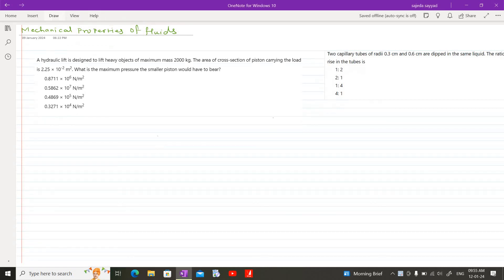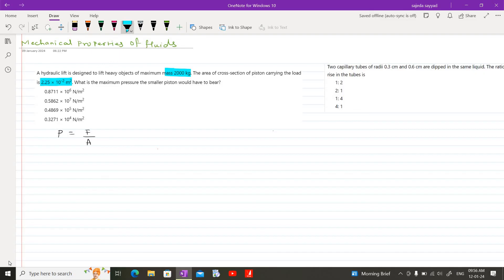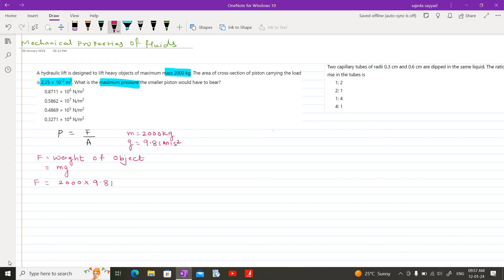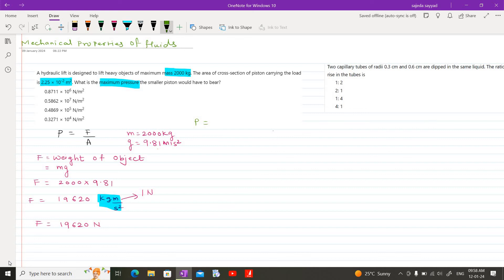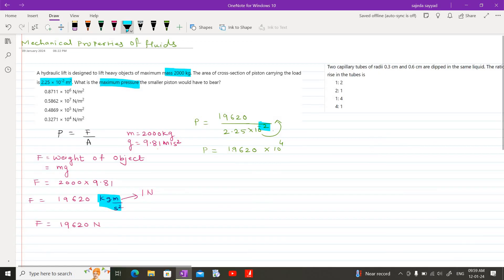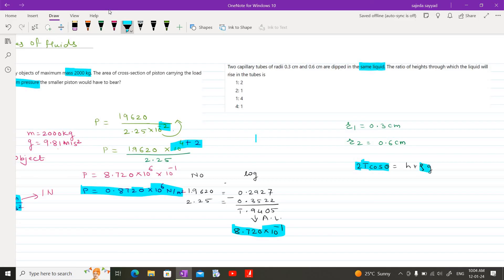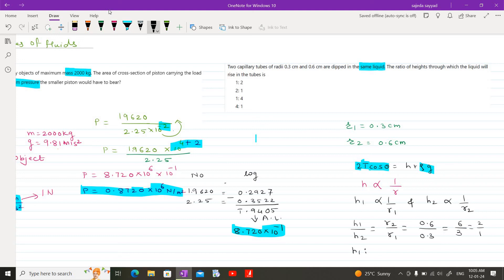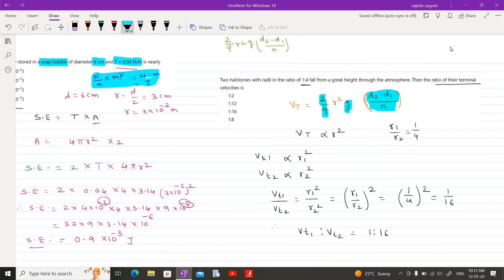mechanical properties of fluids chapter 2 MCQ'S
complete explanation of mcq's with calculation.